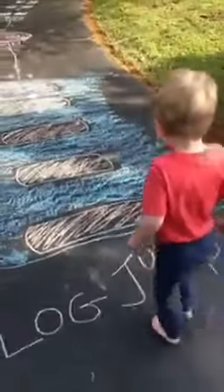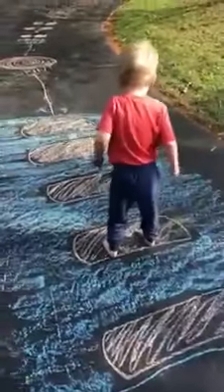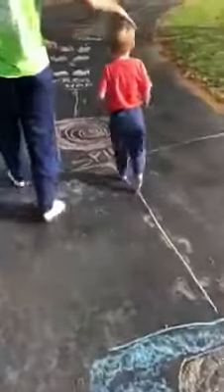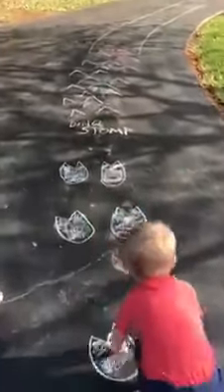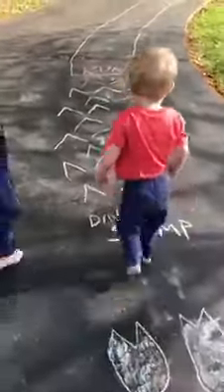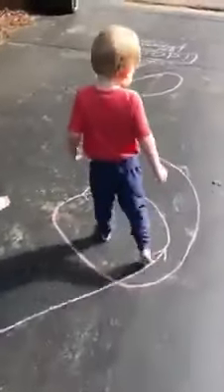cute and great teaching way to your kids!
improve your children mind and health...
Afghanistan Albania Algeria Andorra Angola Antigua and Barbuda Argentina Armenia Australia Austria Azerbaijan Bahamas Bahrain Bangladesh Barbados Belarus Belgium Belize Benin Bhutan Bolivia Bosnia and Herzegovina Botswana Brazil Brunei Bulgaria Burkina Faso Burundi Côted'Ivoire Cabo Verde Cambodia Cameroon Canada Central African Republic ChadChileChina Colombia Comoros Congo (Congo-Brazzaville) Costa Rica Croatia Cuba Cyprus Czechia (Czech Republic)Democratic Republic of the Congo Denmark Djibouti Dominica Dominican Republic Ecuador Egypt El Salvador Equatorial Guinea Eritrea Estonia Eswatini (fmr. "Swaziland" Ethiopia Fiji Finland France Gabon Gambia Georgia Germany Ghana Greece Grenada Guatemala Guinea Guinea-Bissa Guyana Haiti Holy See Honduras Hungary Iceland India Indonesia Iran Iraq Ireland Israel Italy Jamaica Japan Jordan Kazakhstan Kenya Kiribati Kuwait Kyrgyzstan Laos Latvia Lebanon Lesotho Liberia Libya Liechtenstein Lithuania Luxembourg Madagascar Malawi Malaysia Maldives Mali Malta Marshall Islands Mauritania Mauritius Mexico Micronesia Moldova Monaco Mongolia Montenegro Morocco Mozambique Myanmar (formerly Burma Namibia Nauru Nepal Netherlands New Zealand Nicaragua Niger Nigeria North Korea North Macedoni Norway Oman Pakistan Palau Palestine State Panama Papua New Guinea Paraguay Peru Philippines Poland Portugal Qatar Romania Russia Rwanda Saint Kitts and Nevis Saint Lucia Saint Vincent and the Grenadines Samoa San Marino Sao Tome and Principe Saudi Arabia Senegal Serbia Seychelles Sierra Leone Singapore Slovakia Slovenia Solomon Islands Somalia South Africa South Korea South Sudan Spain Sri Lanka Sudan Suriname Sweden Switzerland Syria Tajikistan Tanzania Thailand Timor-Leste Togo Tonga Trinidad and Tobago Tunisia Turkey Turkmenistan Tuvalu Uganda Ukraine United Arab Emirates United Kingdom United States of America Uruguay Uzbekistan Vanuatu Venezuela Vietnam Yemen Zambia Zimbabwe.